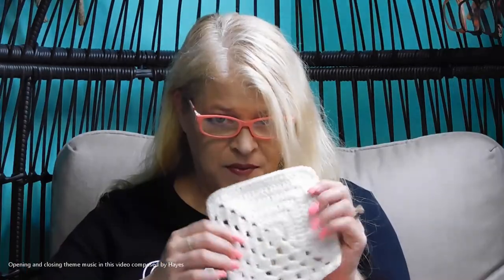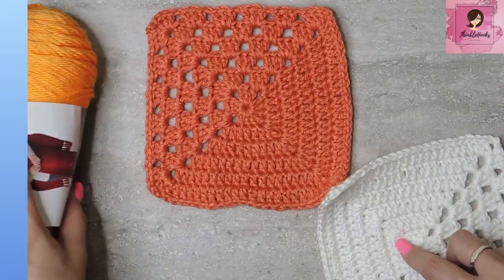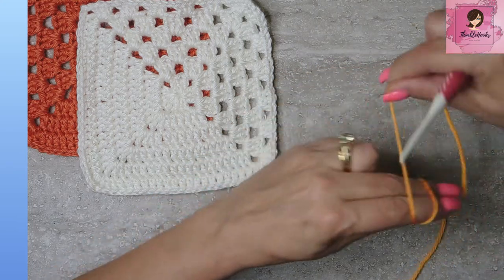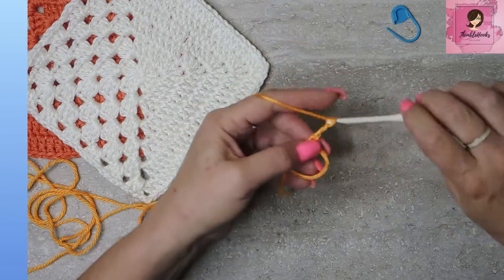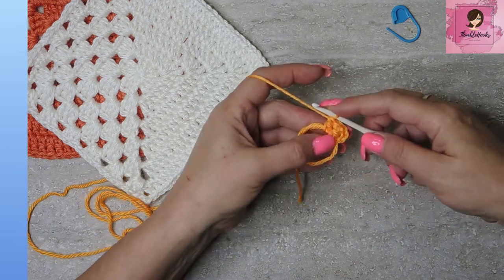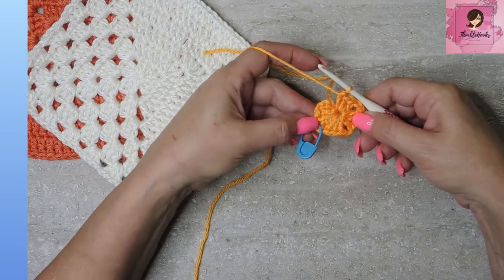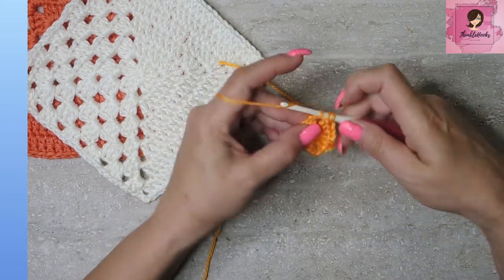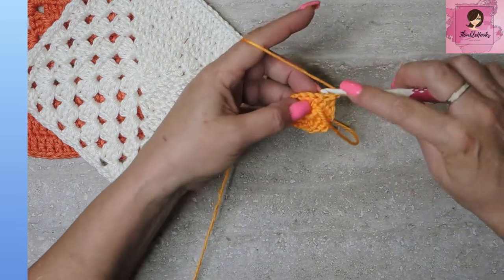Split 50/50 Half & Half Solid Color Easy Crochet Granny Square / No Gaps / How to do it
Today I show you my Single Color Half & Half 50/50 Diagonal Split Granny Square.  A request from my oldest daughter because she just couldn't figure it out and I hadn't yet done a tutorial on it yet.  So here it is, the easiest and most understandable, as I like to do.
In the fashion world they would call this Tone-on-Tone.
It is a Crochet-A-Long CAL, so you won't miss a thing!
I also will be showing you several other easy versions in the coming weeks.
You can make almost anything with this crochet square!  Did I hear someone say, "Blanket"?  Yep, you could do that!
I specifically designed this one with no gaps - you know how I hate gaps!

Here are the languages I convert my crochet videos into:
Arabic         Greek         Norwegian
Filipino         Irish          Spanish
German        Korean         Vietnamese